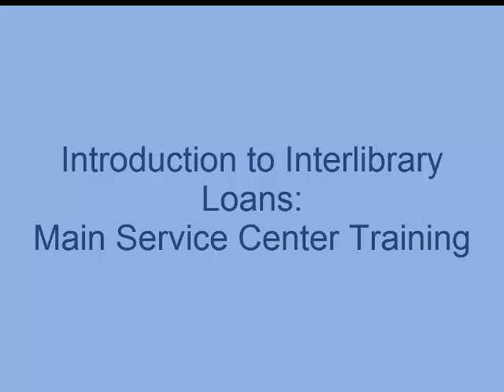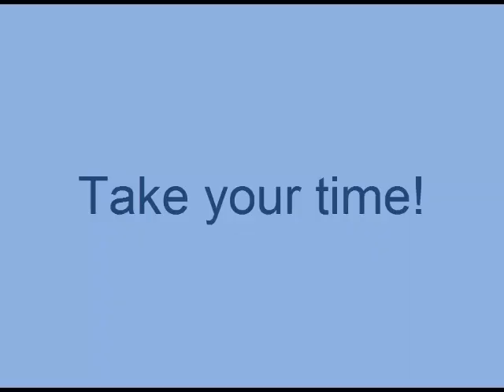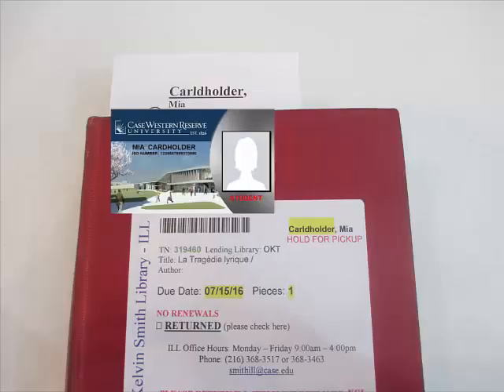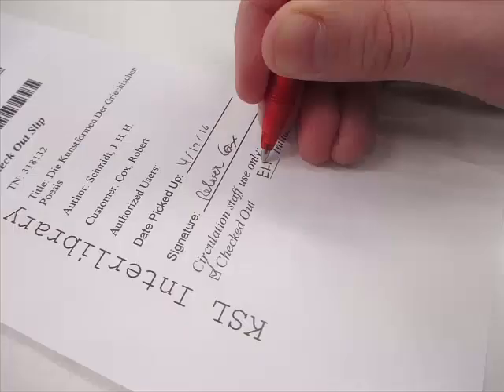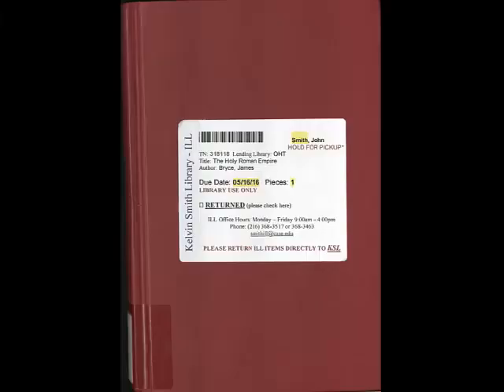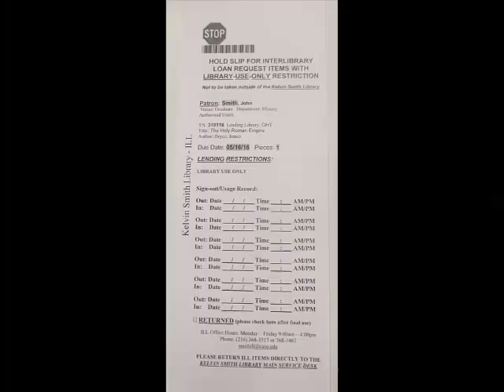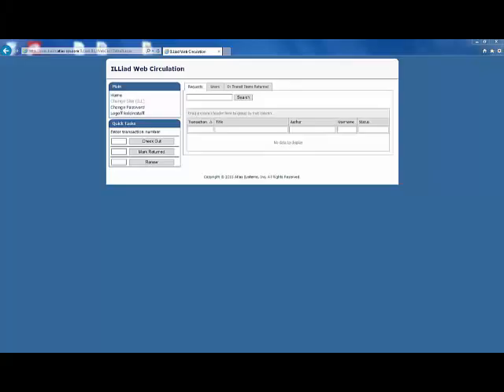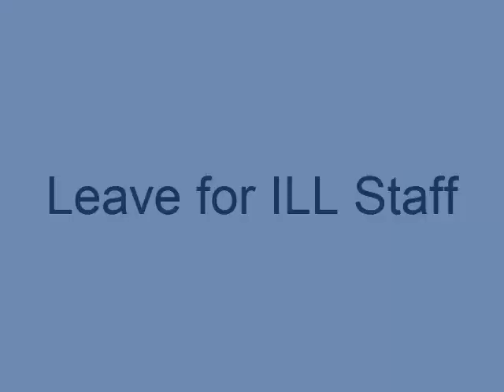Introduction to Interlibrary Loans at the Kelvin Smith Library at CWRU